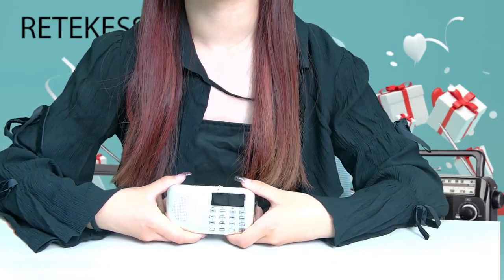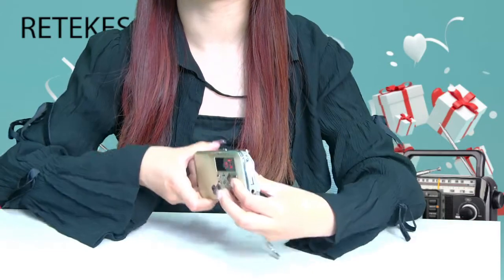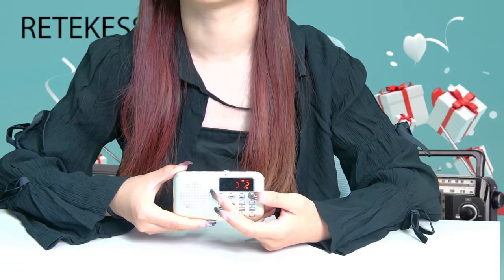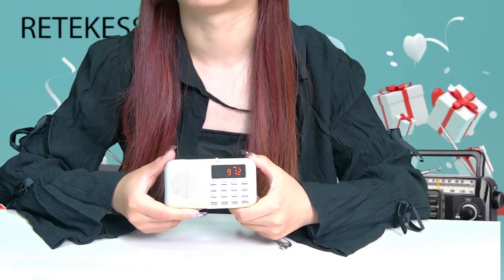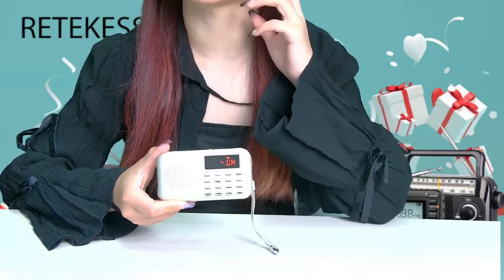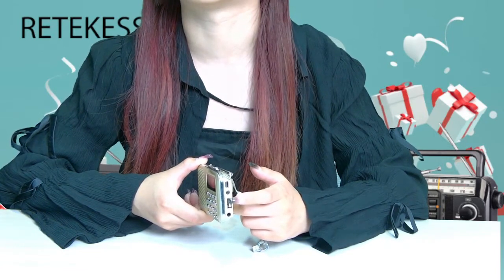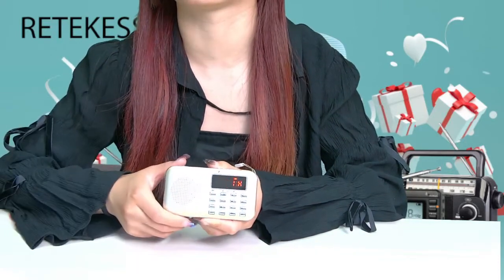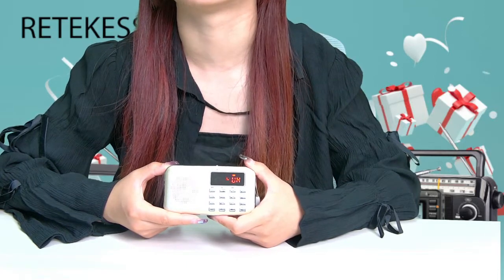How to use Retekess PR11 am fm radio?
Retekess pr11 with flash for lighting; AM FM support;
Built-in 800mA rechargeable battery, with 3.5mm headphone jack, LCD display; small size and light weight

Here is the link for the TR629 on Amazon in the US
Welcome to the Retekess User Interest Group.